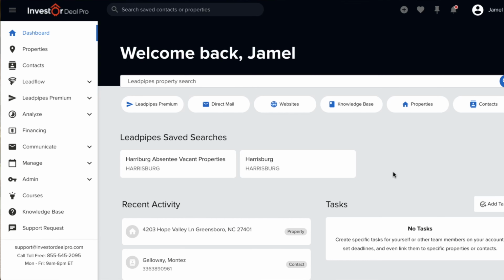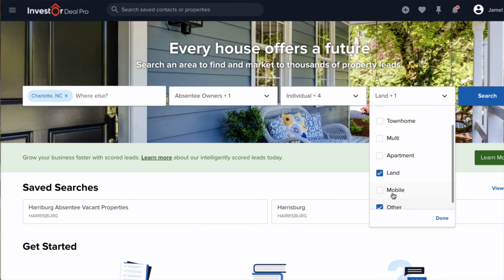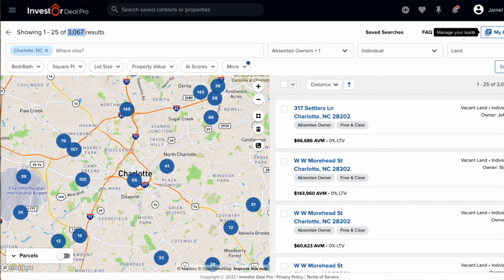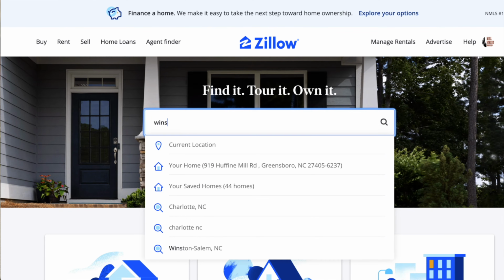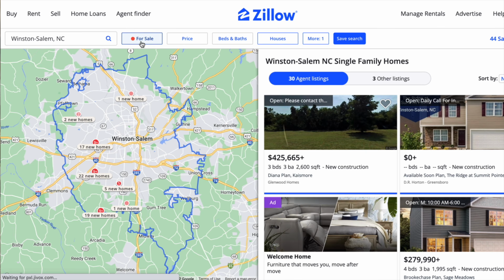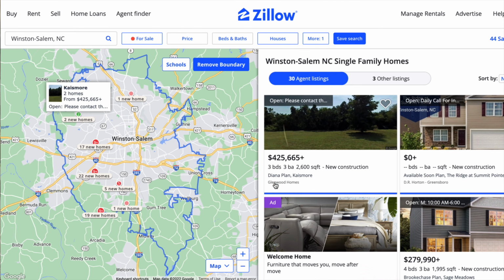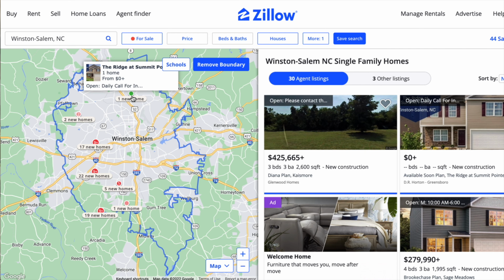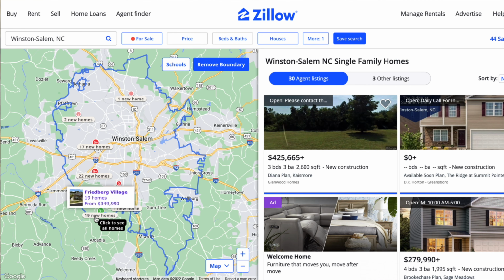How to Make $10K Wholesaling Land (No House, No Agent, No Credit)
Looking for a faster way to break into real estate without quitting your job or sacrificing family time?
In this video, I’ll break down 3 beginner-friendly steps to wholesaling land — including how to find off-market lots, negotiate like a pro, and flip them to builders for quick profits. Whether you're a beginner, investor, or just exploring real estate, this is must-know info.

💬 QUESTION FOR YOU:
Have you ever considered flipping land instead of houses? — drop your answer in the comments 👇

🎯 CHAPTERS:
0:00 - Intro
0:22 - What is wholesaling land?
2:00 - Step 1: Find motivated landowners
4:00 - Direct mail strategy for land
6:00 - How to pull land lists (Investor Deal Pro)
6:50 - Step 2: How to price and negotiate land deals
8:00 - How to calculate land value using home comps
9:00 - Step 3: Find builders and cash buyers
9:45 - Use Zillow to find active builders
10:40 - Final tips to succeed with land wholesaling

… and click the 🔔 icon to get notified when I drop new content!

The statements in this video are not to be interpreted as a promise or guarantee of earnings. Your results will vary based on desire, dedication, effort, and other variables.